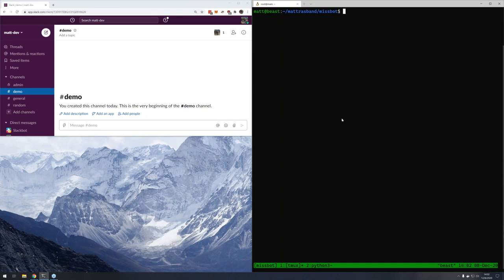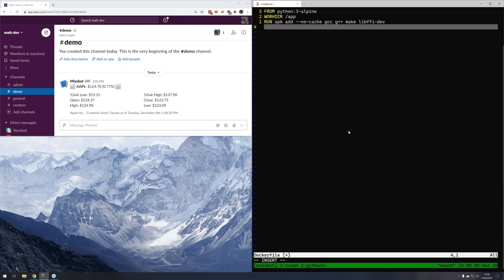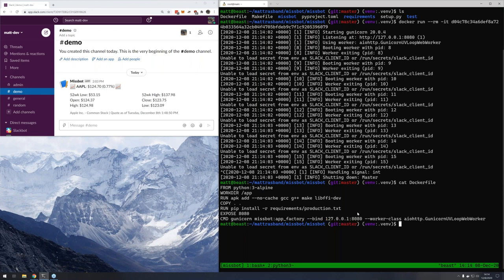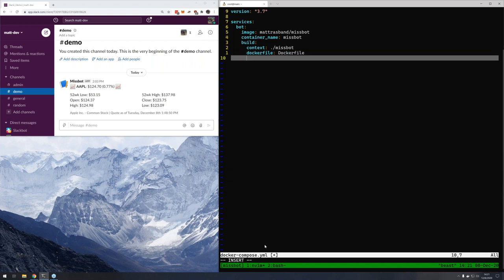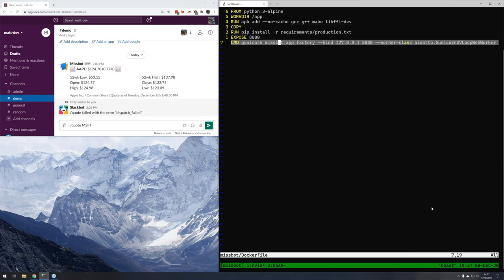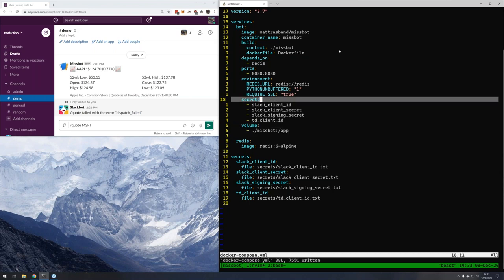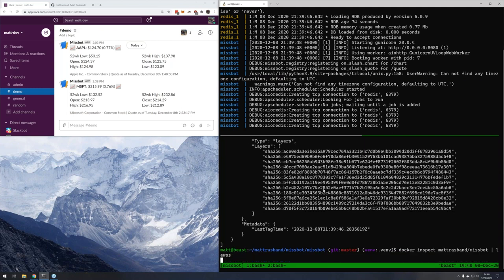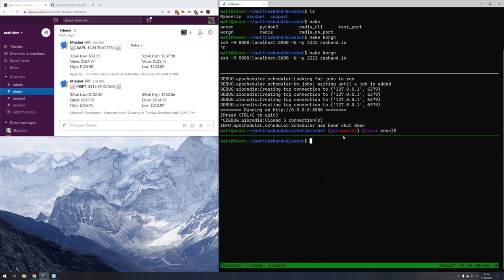I Didn't Know I Could Do That with Docker - Python Developers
Are you a Python developer and new to using Docker? During this workshop, we’ll provide a hands-on walkthrough of setting up your local python development environment. We'll be focusing on dockerizing an existing application and leveraging compose to improve the developer experience.

Join Peter McKee of Docker and Matt Rasband as they share a few neat tips and tricks along the way.